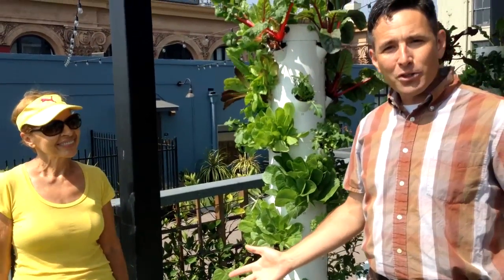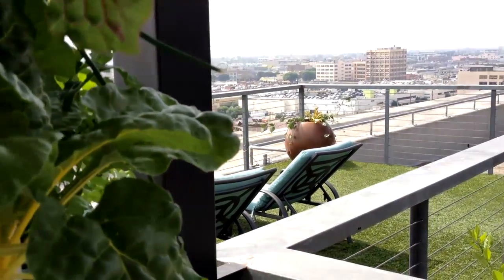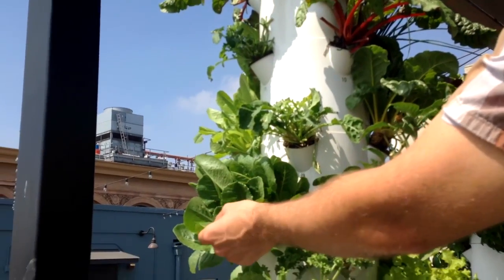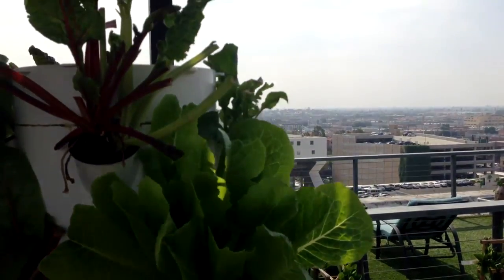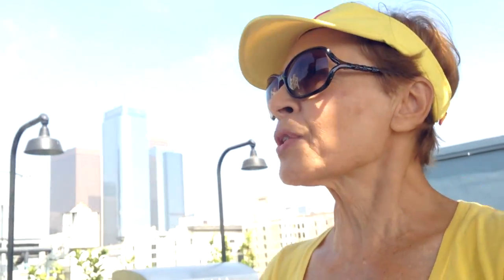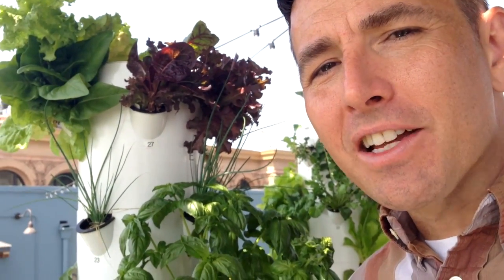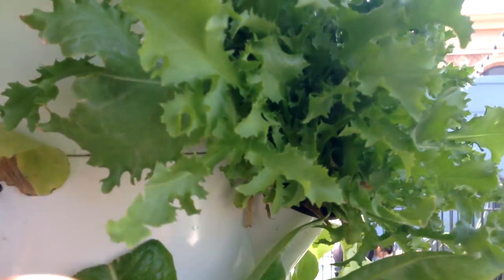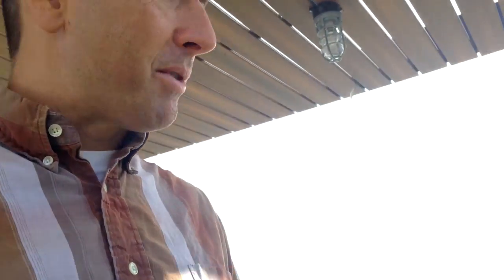Farm Urbana: Interview with Ruth Meghiddo